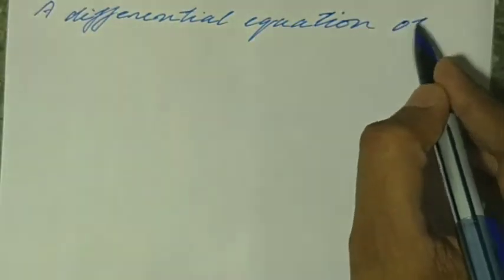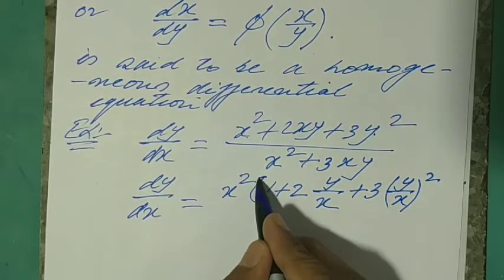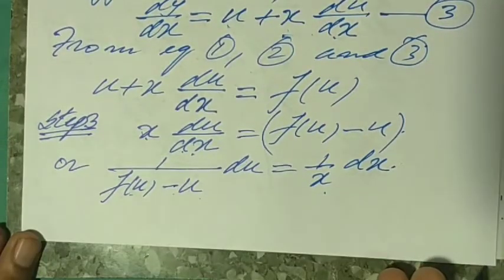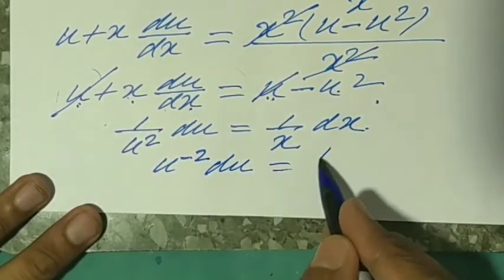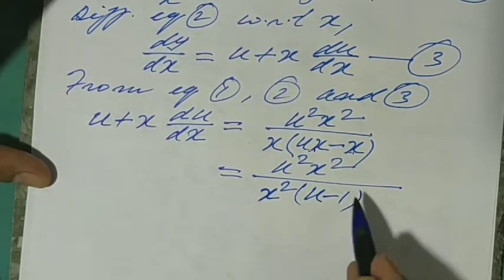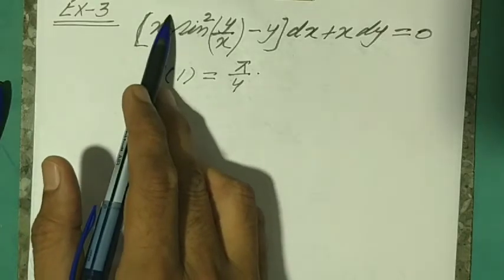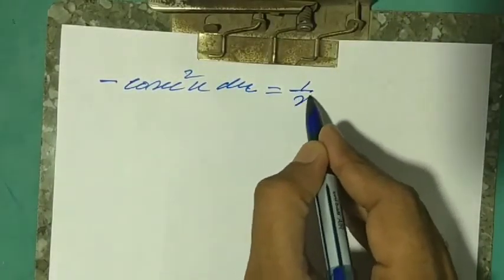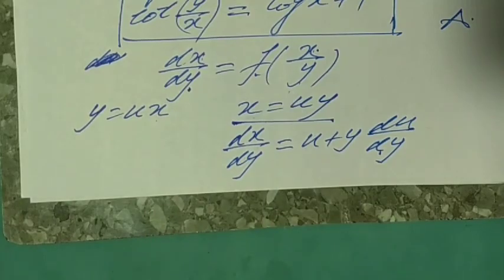How to solve a Homogeneous Differential Equation | Differential Equations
This is the second video of the series "Ordinary Differential Equations". In this video, Homogeneous Differential Equation is explained with the help of suitable examples.
I am also an online tutor for maths and have been tutoring for last 28 years so if anyone is interested in hiring my services for the same, may contact me in the following ways :